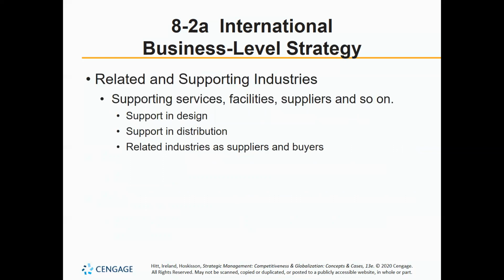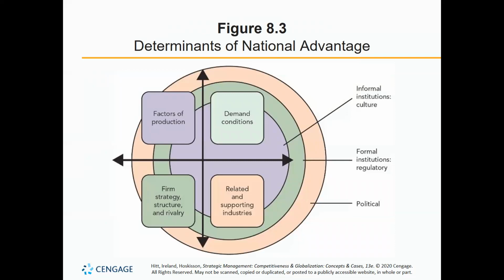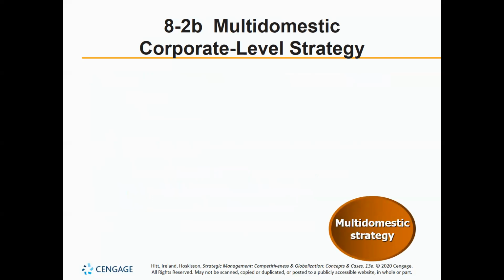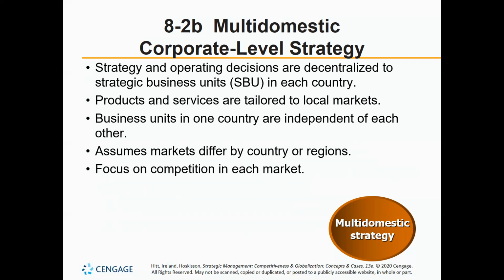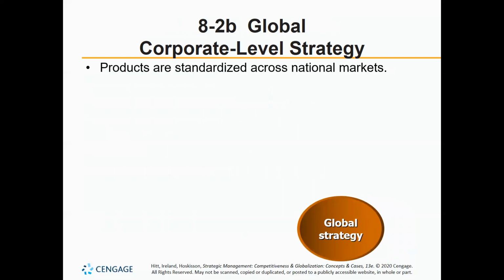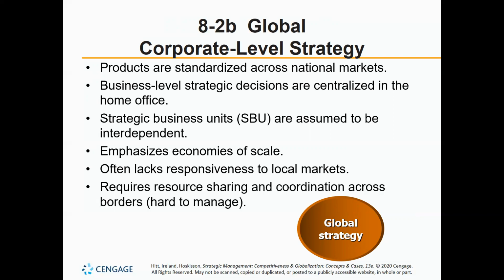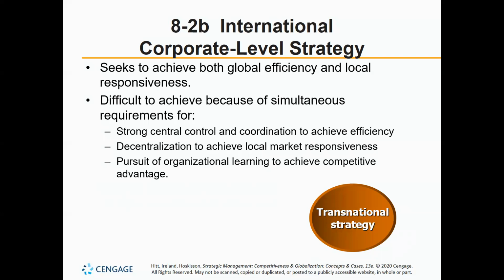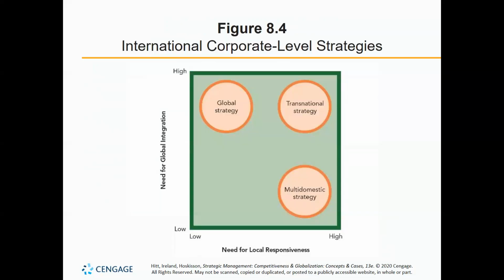Chapter 8 Part 2